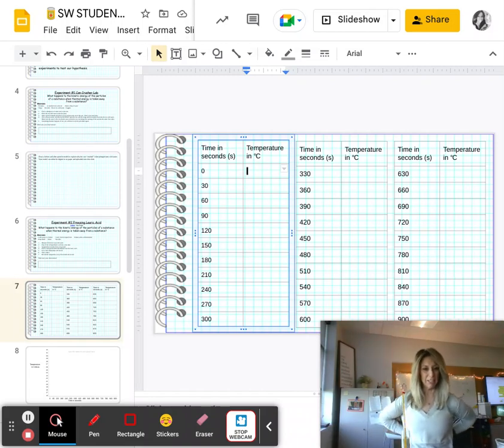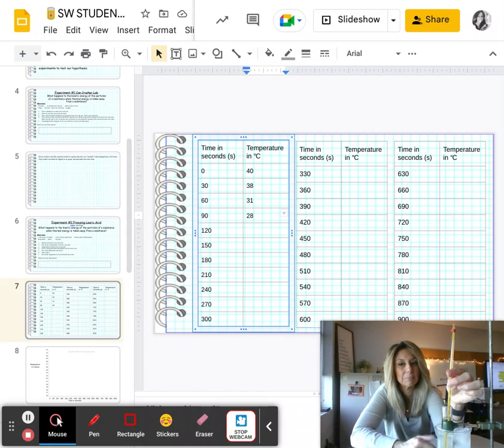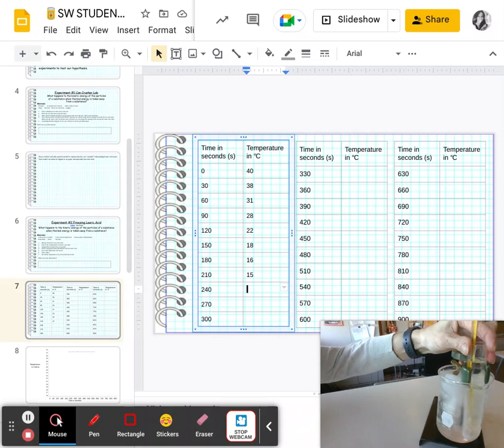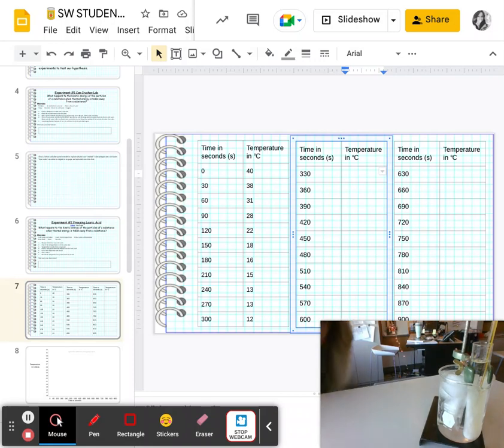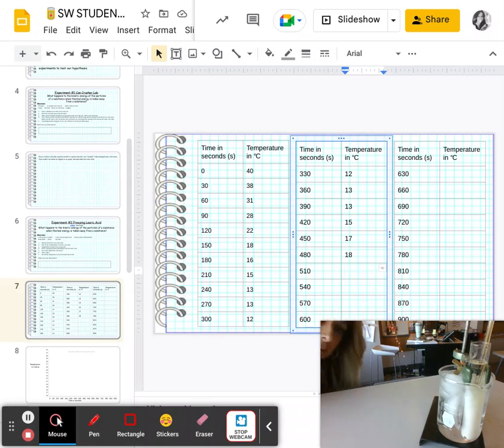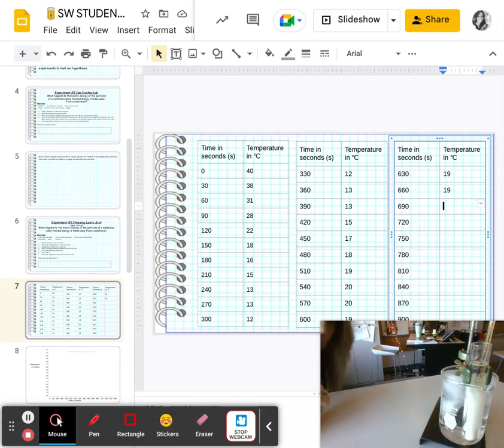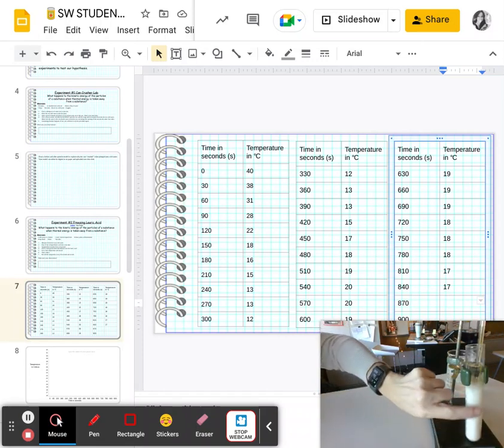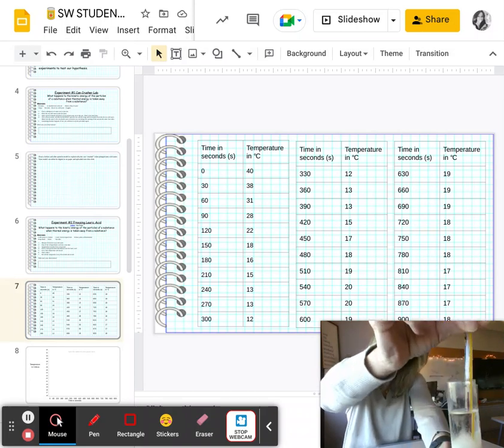🥫SW STUDENT 7th U1, Lesson 6 Thermal Energy and States of Matter - Google Slides